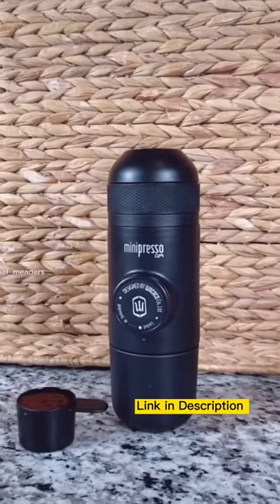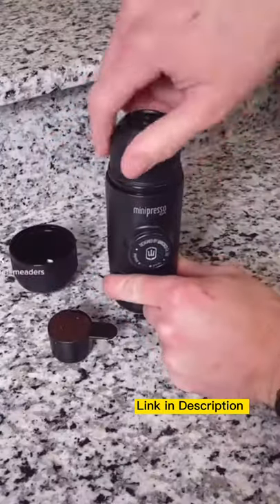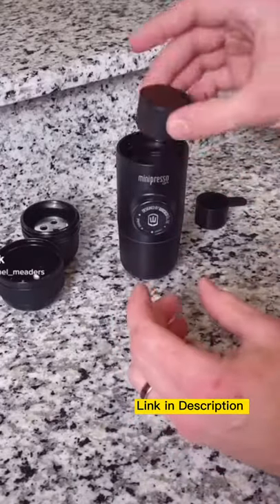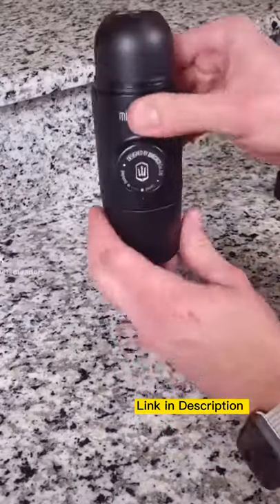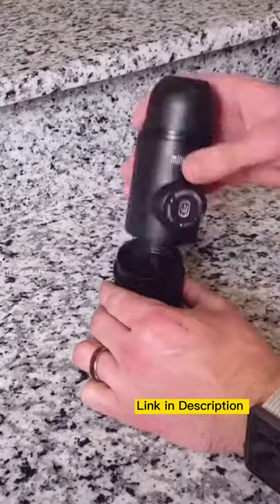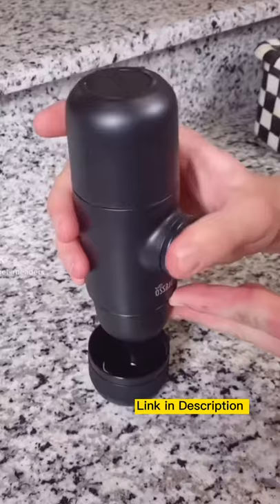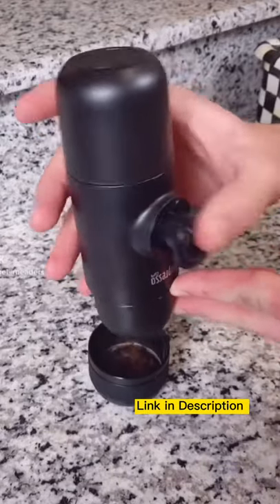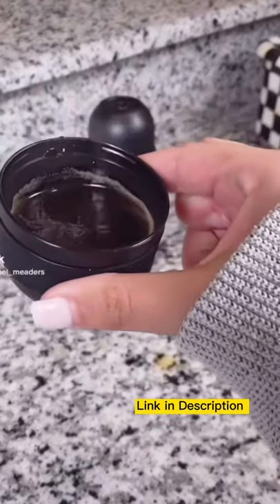Portable Espresso Machine - Compatible Ground Coffee - Hand Coffee Maker, Travel Gadgets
No battery/electricity need. Manual operation only! Compact, lightweight and versatile, you may use any variety of coffee bean/roast, which will give you more flexibility in trying new flavors.
Need to add the boiling water! Minipresso GR is your best choice to enjoy up to 50 ml of authentic espresso at home, in the office and on the go.
Simple to operate! Add ground coffee to the filter basket with the help of the integrated scoop. Apply slight pressure to level the grind. Add hot water into the water tank. Finally unlock from its travel position the piston and pump a few strokes to pressurize and extract perfect espresso with generous crema.
We will respond you in time and give you a satisfactory solution.
Note: Accessories are sold separately! Enhance your Minipresso to get the most from it. Enjoy longer espresso, up to 100ml, and protect it from scratches. You can purchase accessories separately from our store.